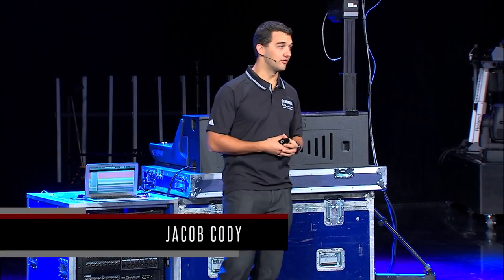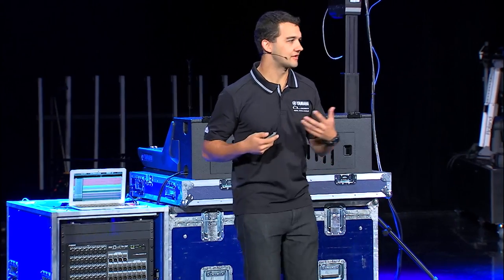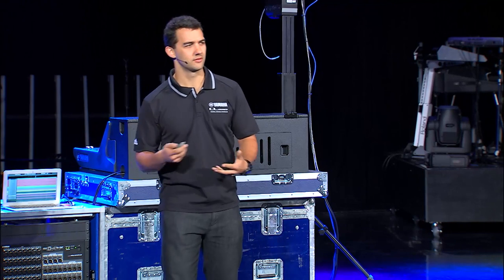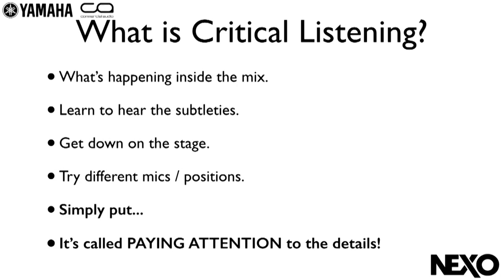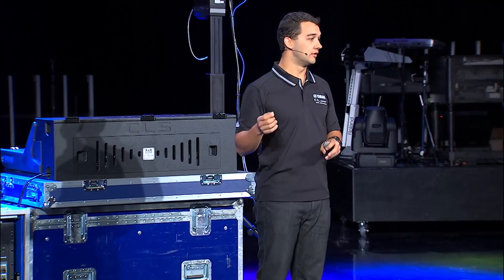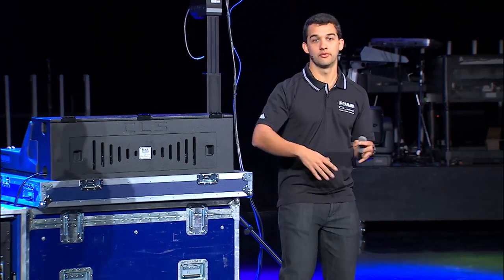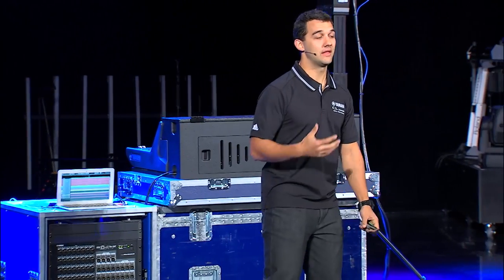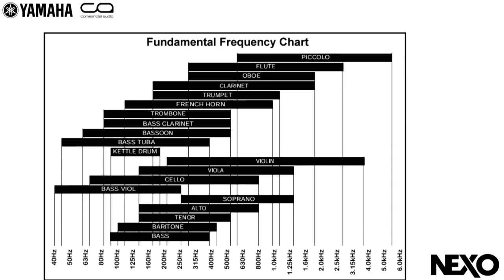02 Yamaha CL5 Training Part 2